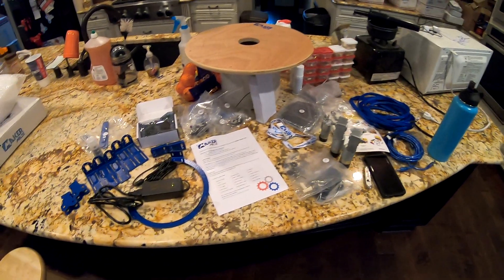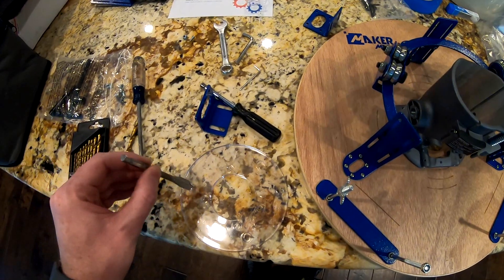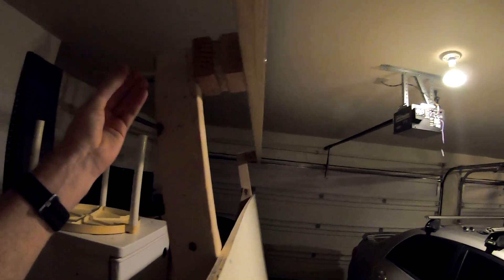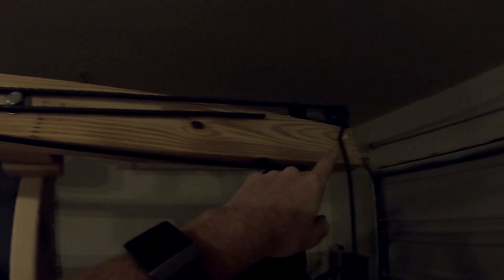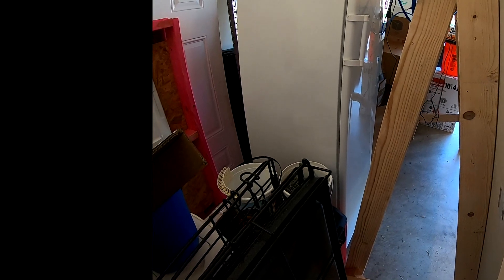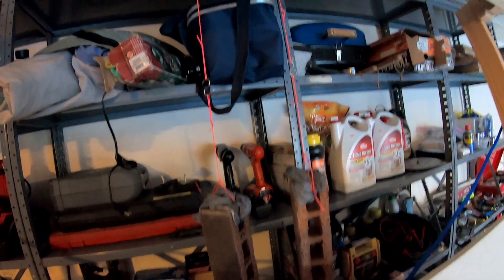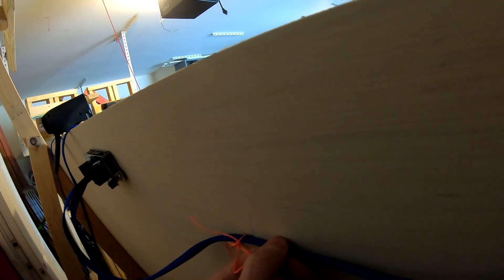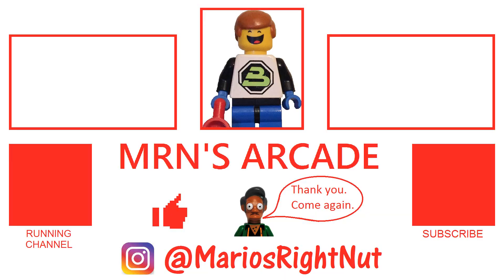DIY CNC Machine - Part 1 - Assembling Maslow Open Source CNC Machine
Here I walk through my process of assembling my new DIY Maslow CNC Machine.  This is open source and you can basically do whatever you want with it.  There's a pretty neat community of help to fix issues.

It will handle full 4'x8' sheets of most any type of material.